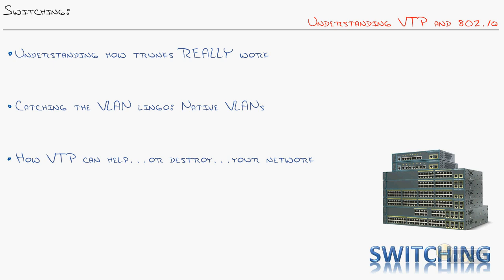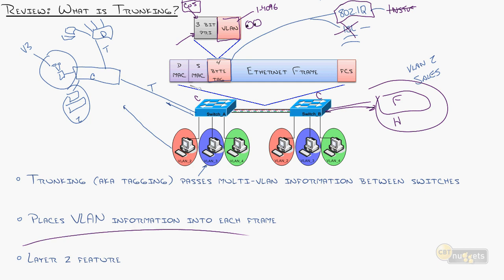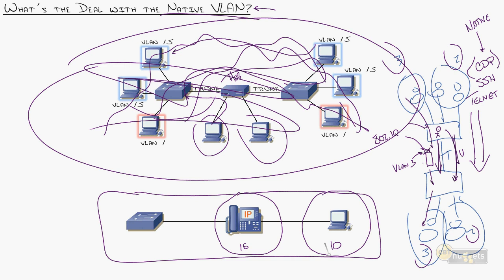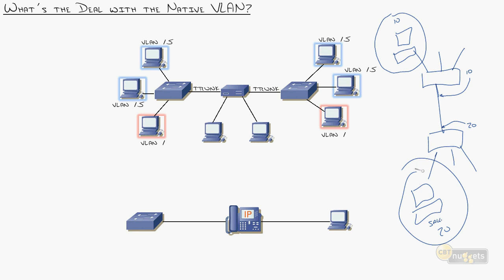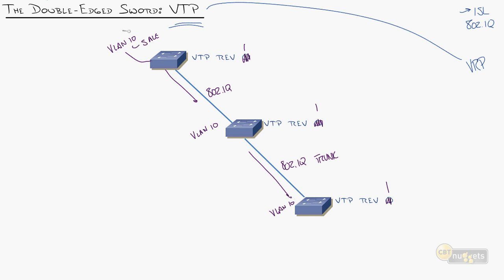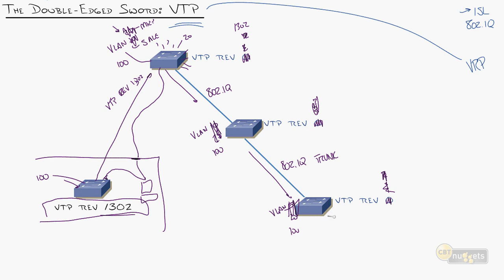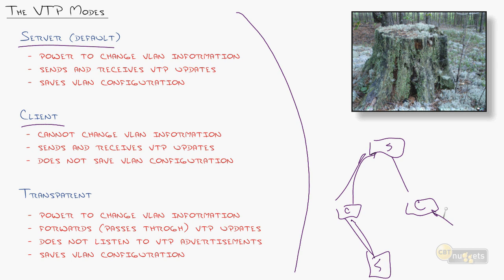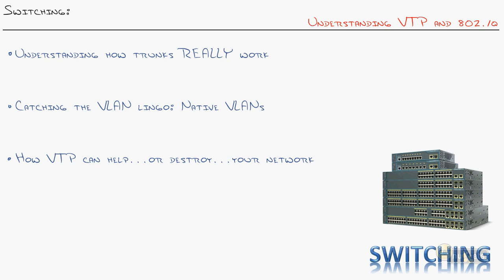17 Switching Understanding VTP and 802 1q